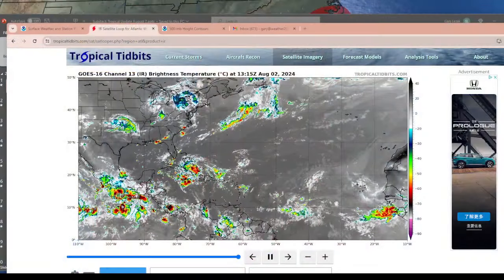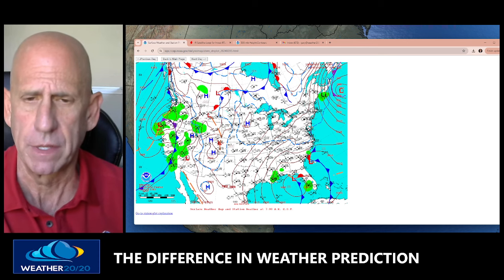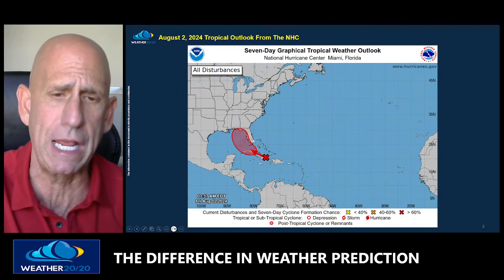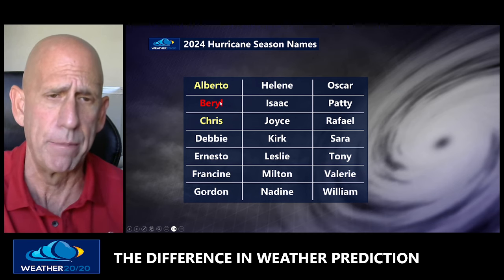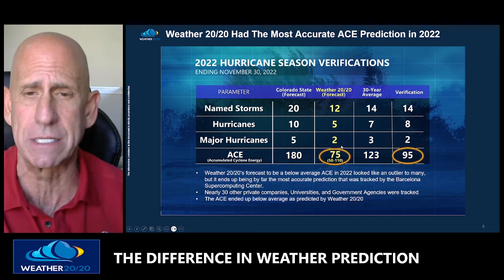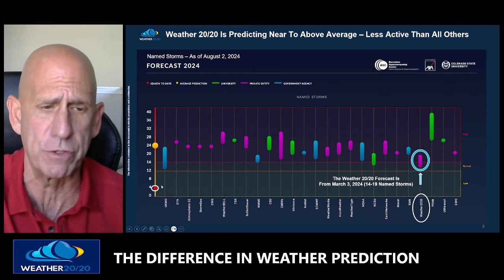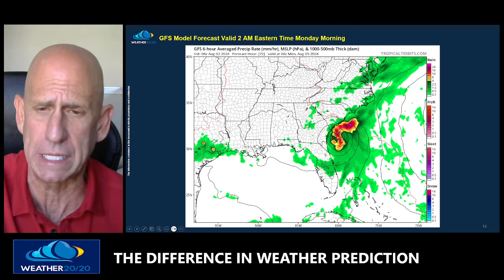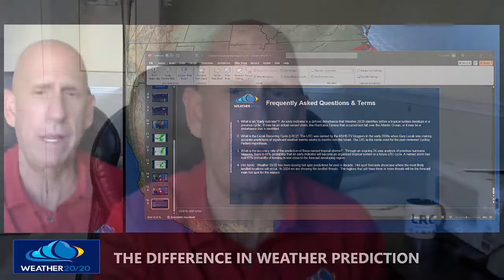Tropical Update - August 2, 2024 - Tracking A Developing System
A tropical system is forecast to organize and get named in the next few days. Let's take a deeper look into this storm.